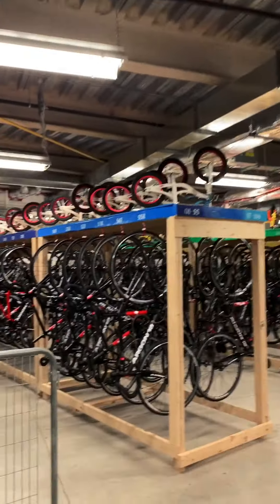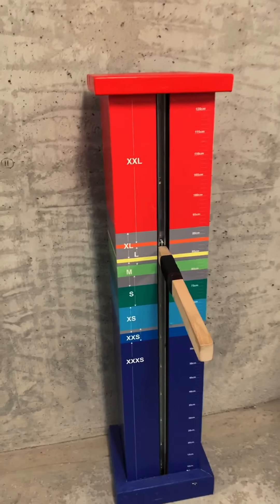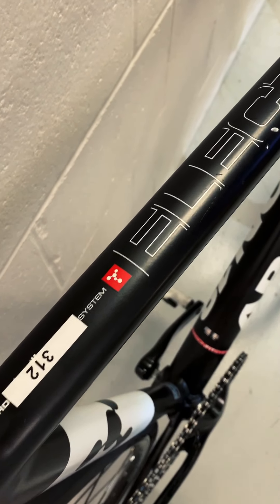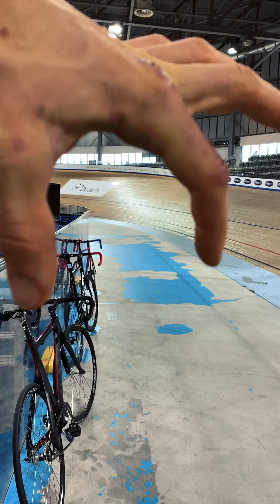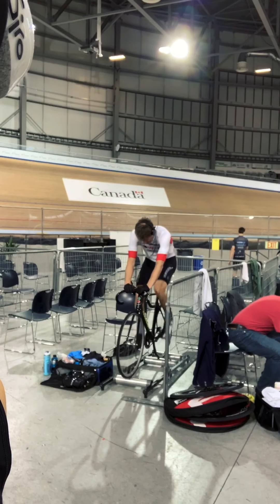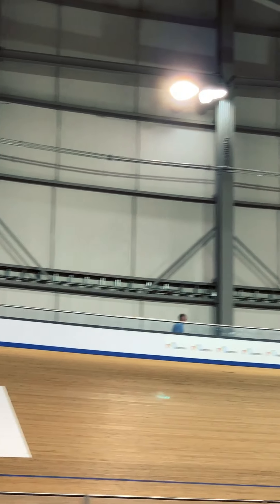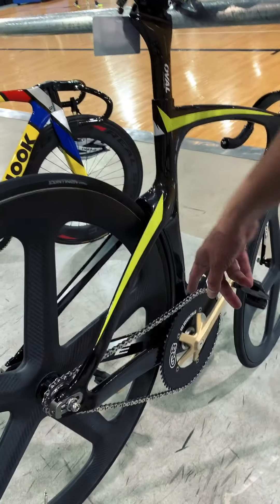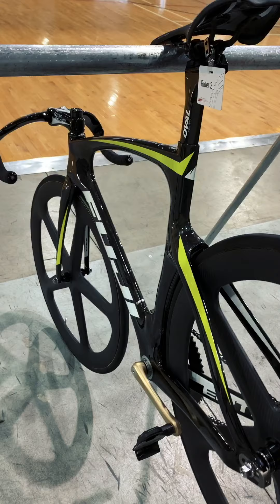Indoor Velodrome at Mattamy National Cycling Centre. Canada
Indoor Velodrome at Mattamy National Cycling Centre
Milton, Ontario